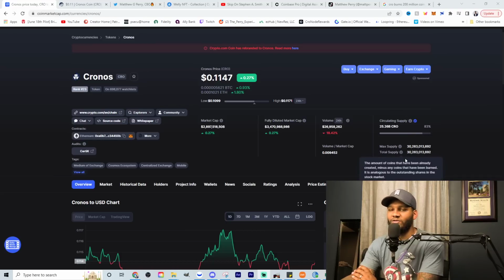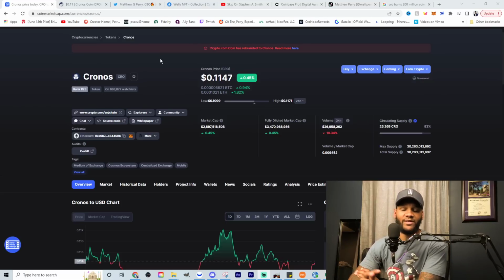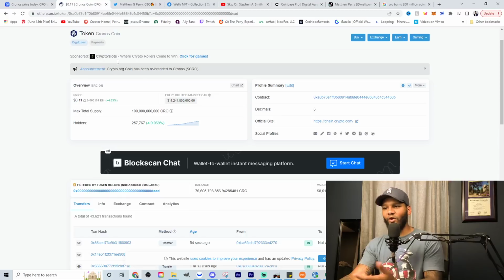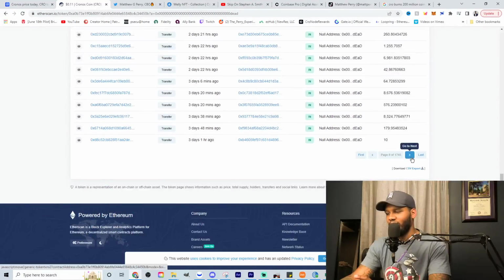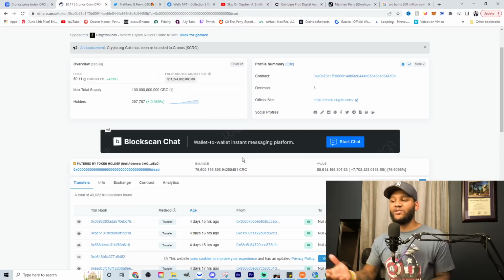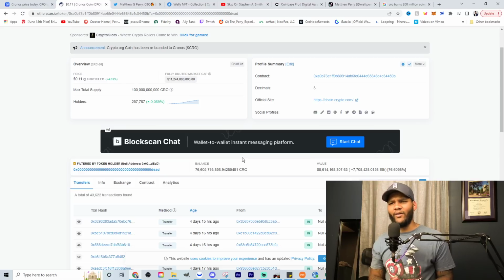I Was Wrong About CRO...